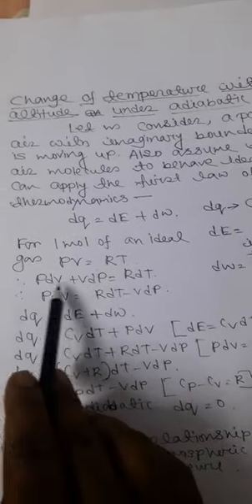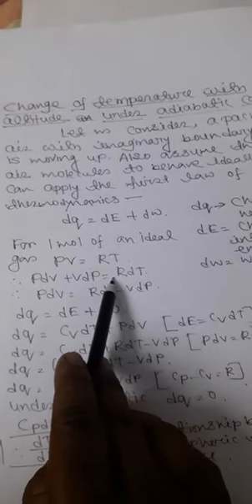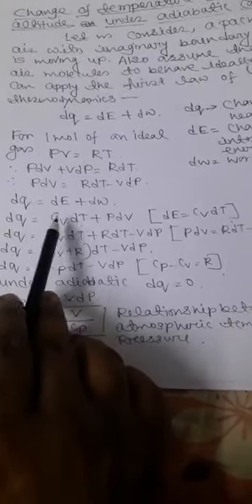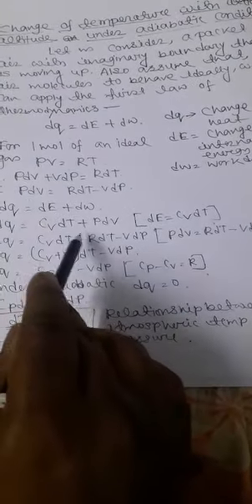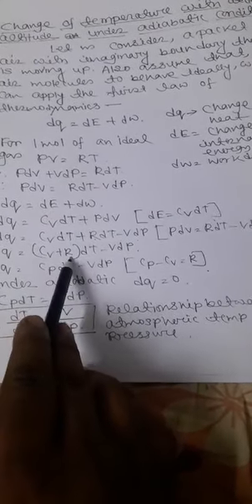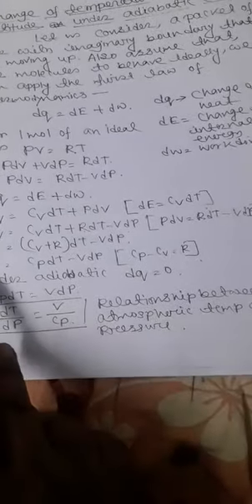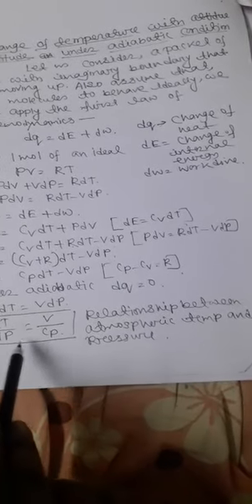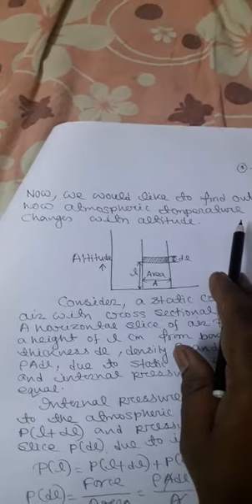Air 7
Altitude with Temperature